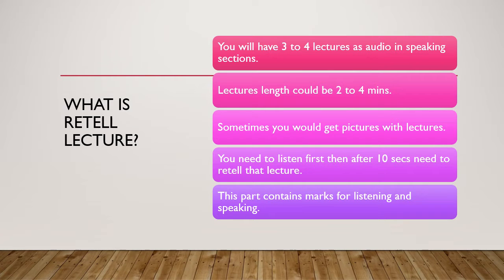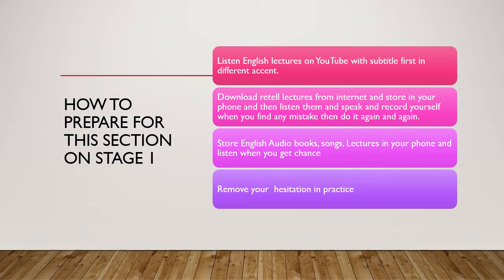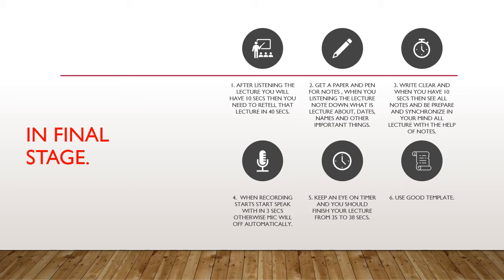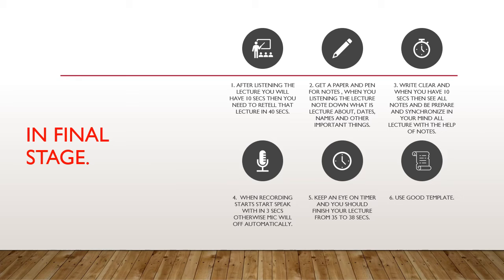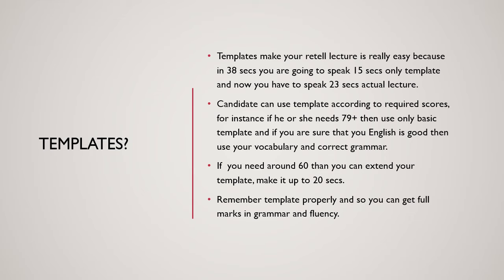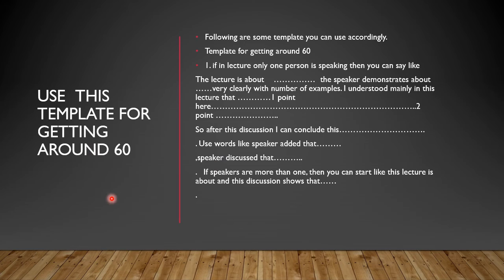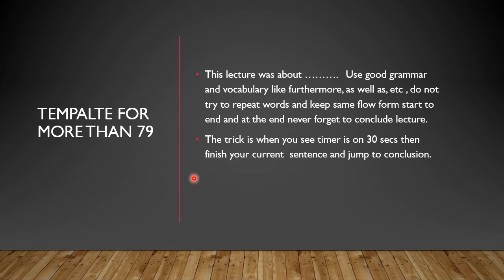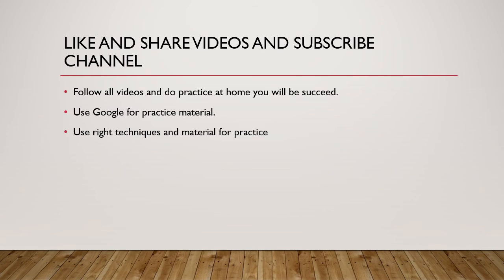6th video-This video will make easy Retell lecture PTE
These videos will be helpful for clear your PTE exam.